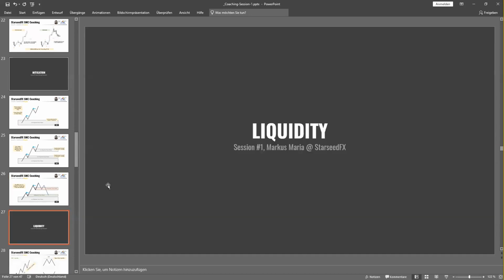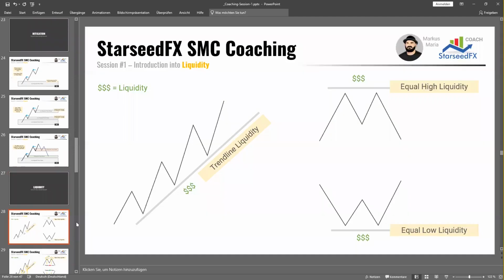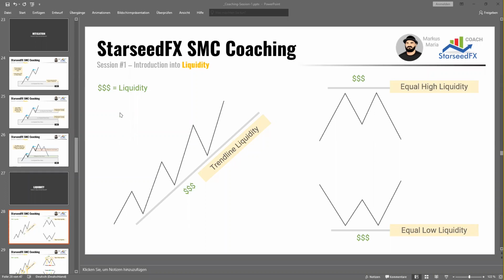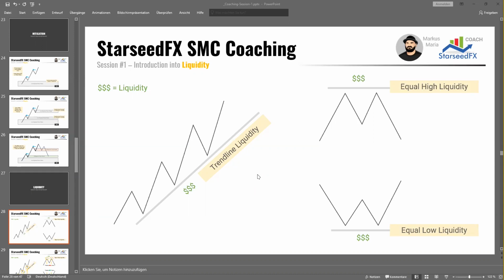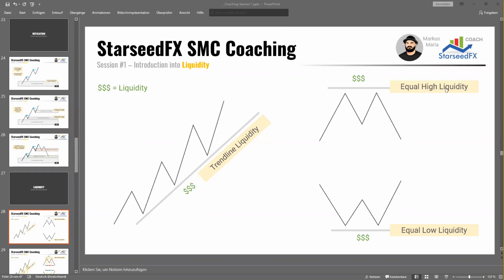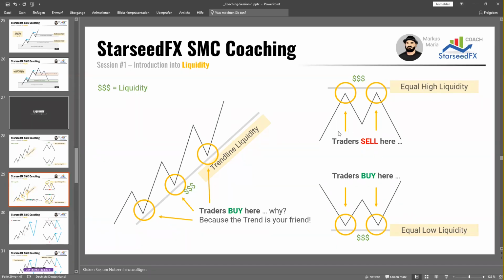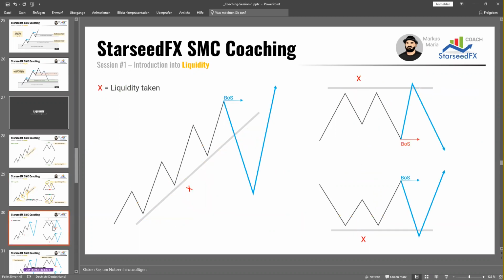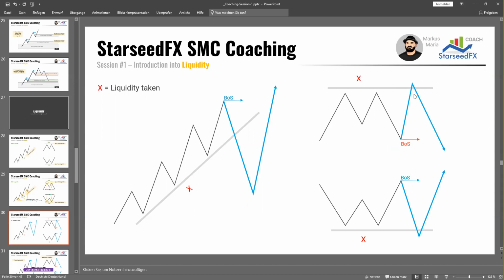Liquidity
Introduction into

➡️ Follow @mmbinvest

My journey to
 - Simplified Trading
 - Spiritual Healing
 - EA and Tool Development
 - No bullshit